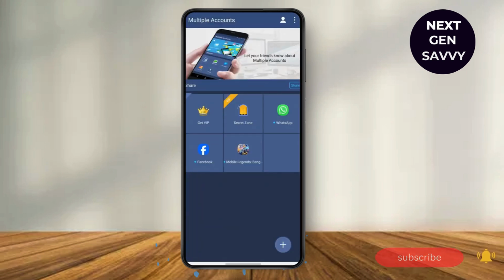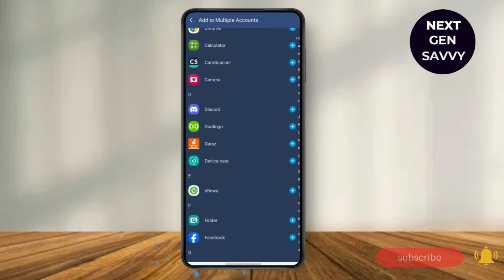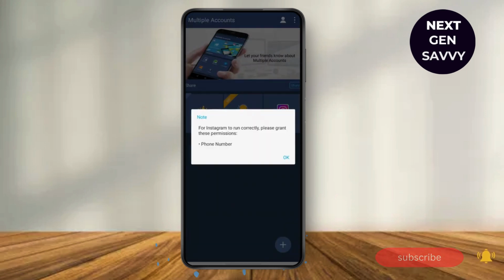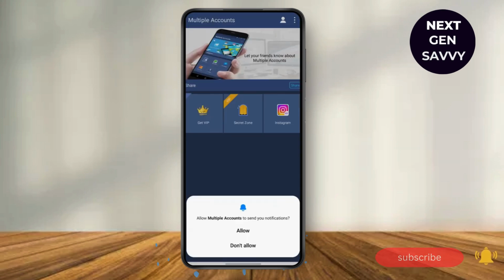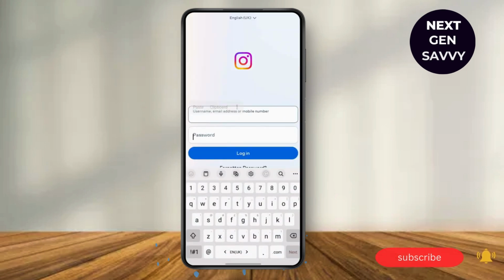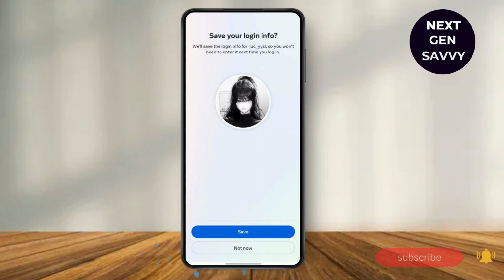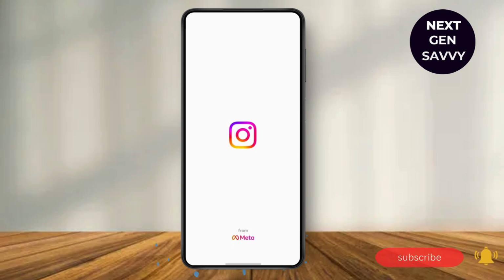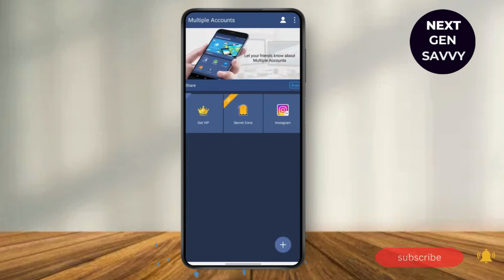How to Have Duplicate Apps in Android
Welcome to our step-by-step guide on "How to Have Duplicate Apps in Android"! If you're looking to use multiple accounts for the same app or need to run duplicate apps on your Android device, this video will walk you through the process. Whether it's for social media, games, or messaging apps, we’ll show you how to clone apps and run them simultaneously on your Android phone. From using built-in features to third-party app cloners, you’ll be able to easily manage multiple accounts without the hassle.

In this video, you'll learn:

How to have duplicate apps on Android
How to use multiple accounts for the same app
How to clone apps in Android
How to run two versions of an app on Android
How to duplicate apps on Android without root